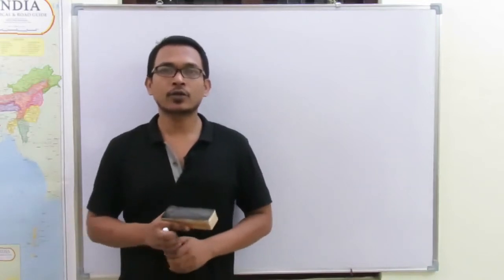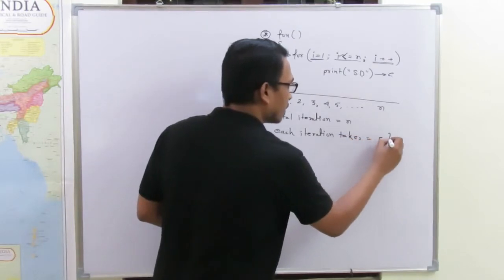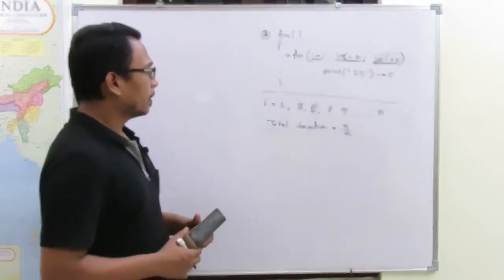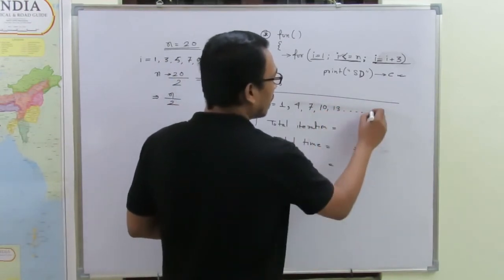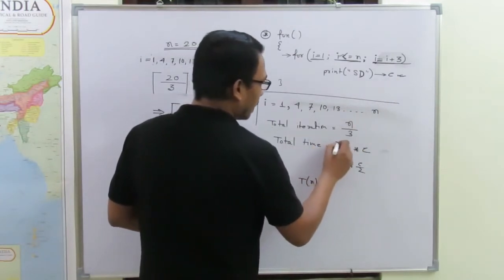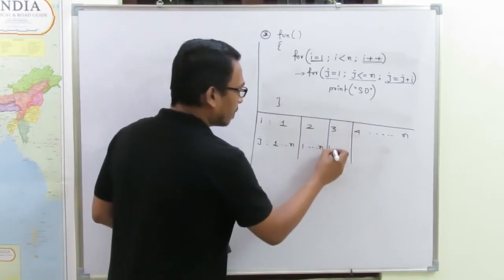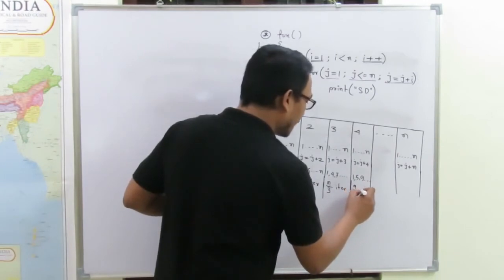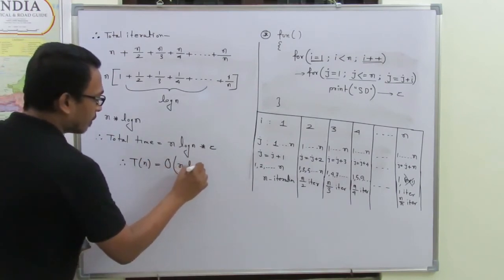1.5 Example 1 Time complexity of Iterative Approach | Algorithm | GATE Algorithm | Compare Algorithm